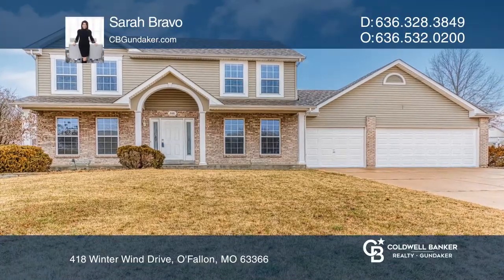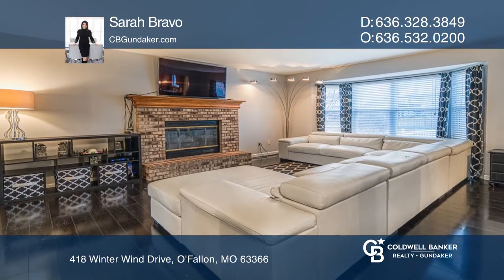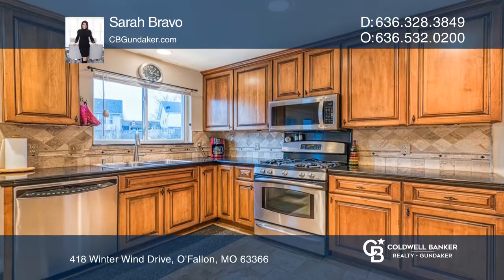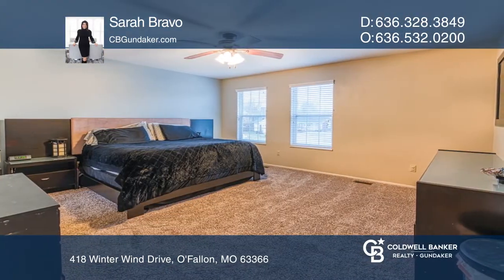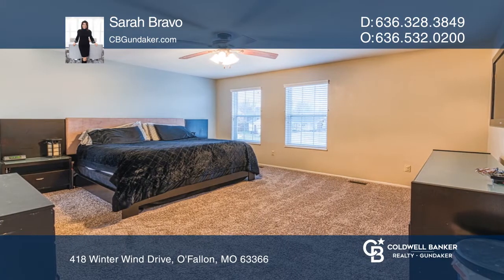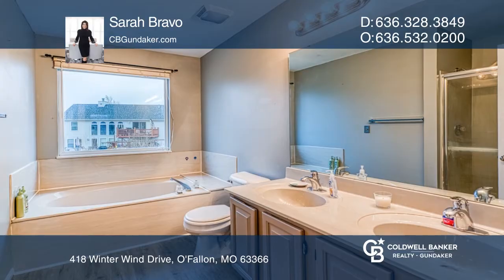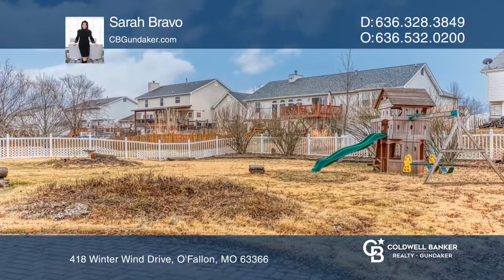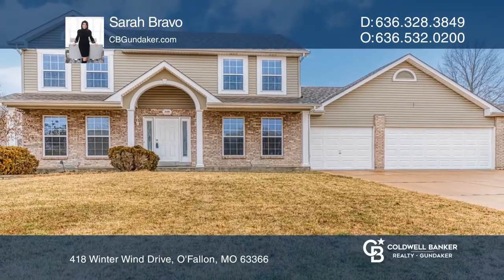418 Winter Wind Drive O'Fallon, MO | CBGundaker.com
418 Winter Wind Drive, O'Fallon, MO

Beautiful move-in ready two-story home is waiting for you! Pull up and admire the charming curb appeal this home offers. Nestled in the cul-de-sac, situated on a great lot in Winterhaven subdivision. Beautiful improvements include gleaming LLP floors throughout the main living area. Great flow and u